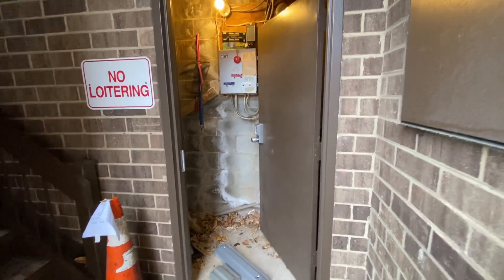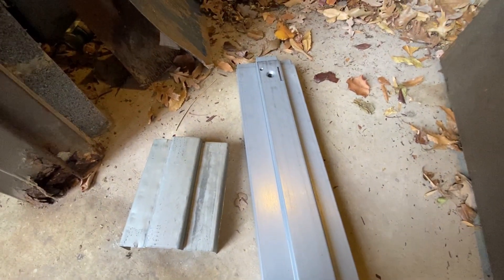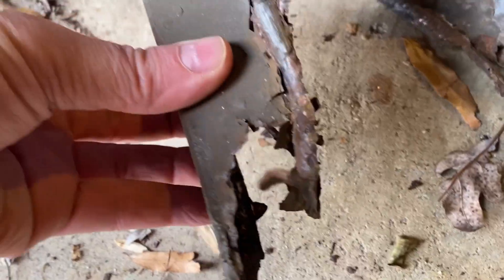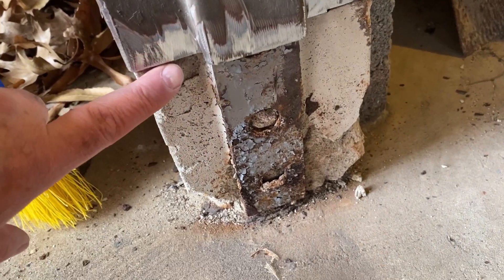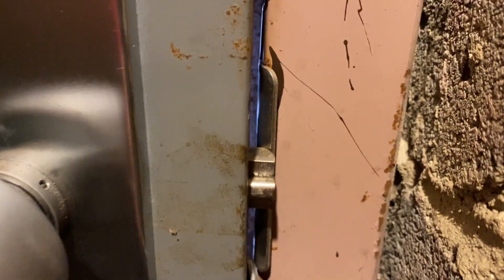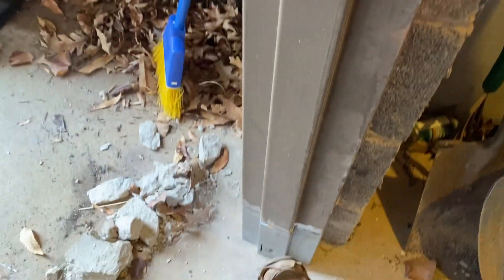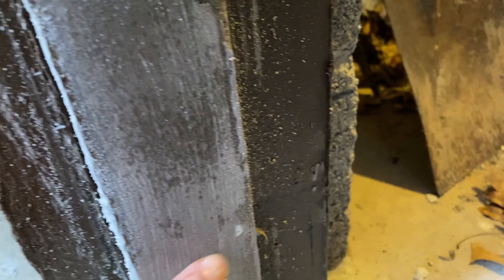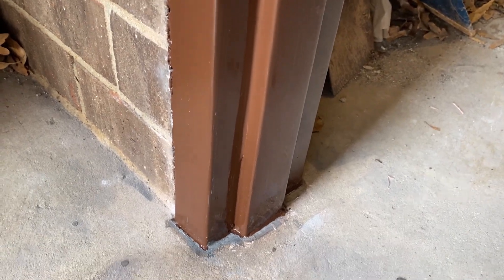Metal Door Jamb Repair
Repaired the rusty bottom of a metal door jamb using a repair piece purchased from Door Innovation.